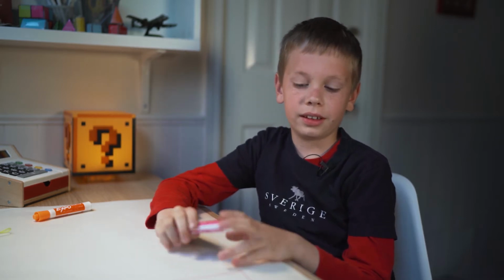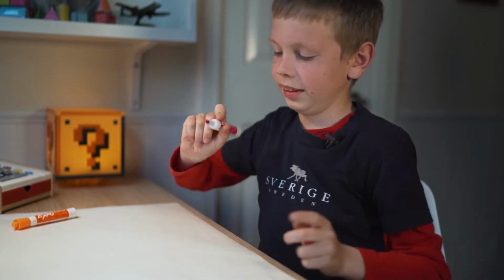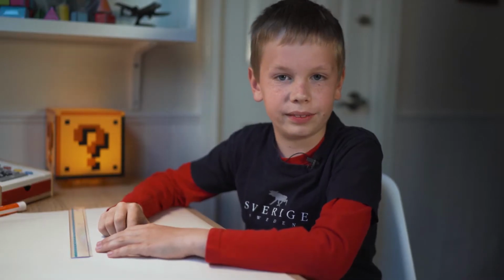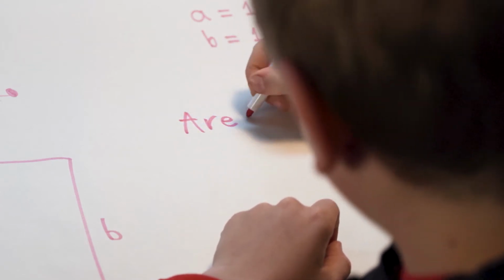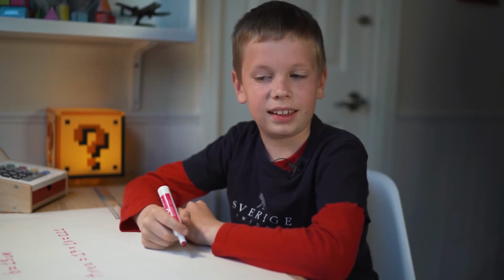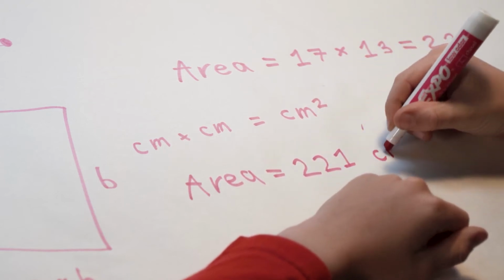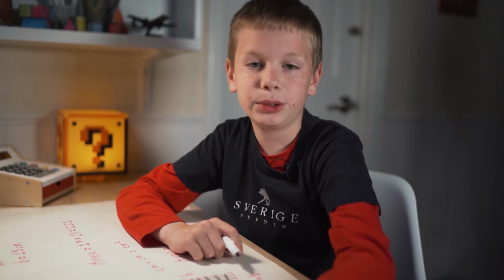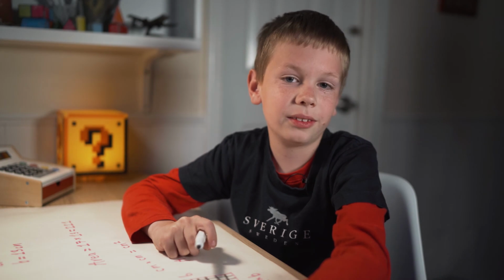How to Calculate the Area of a Rectangle? Short and Easy Lesson with Stefan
Join us for an educational lesson video on how to calculate the area of a rectangle simplified by Stefan